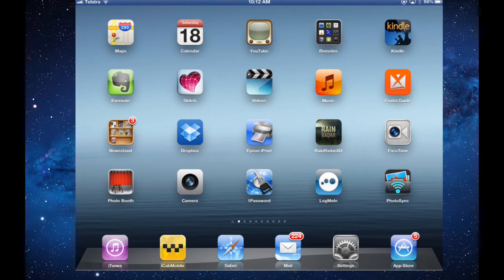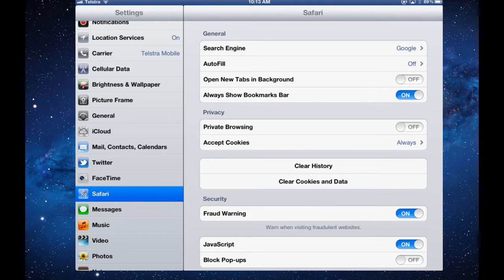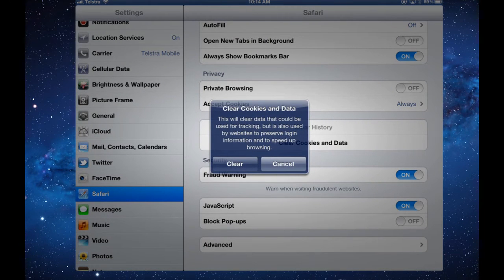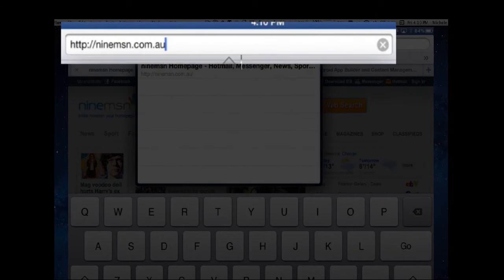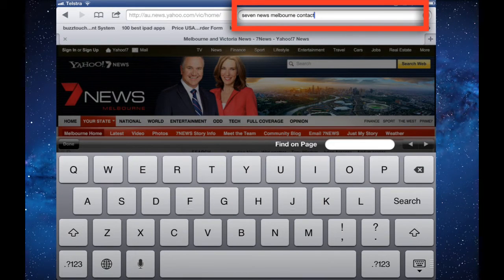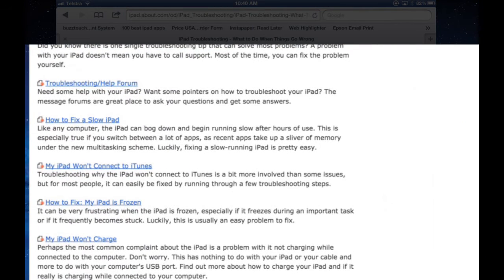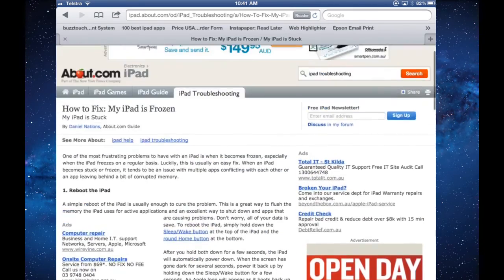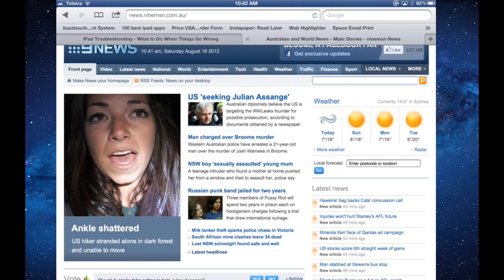Part 1 of 2 - Using Safari on the iPad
A tutorial on how to use the Safari browser on the iPad. The video looks at configuring settings, editing, the address bar, searching, the reading list, saving images.